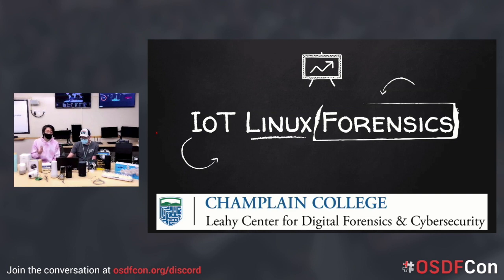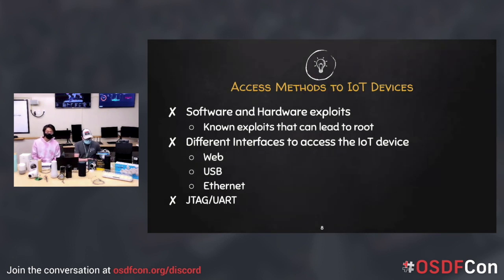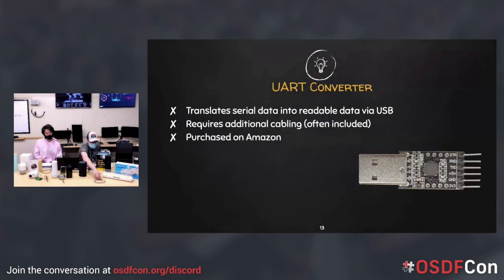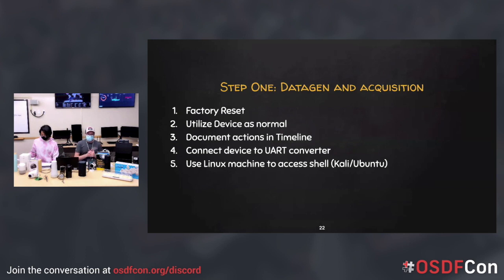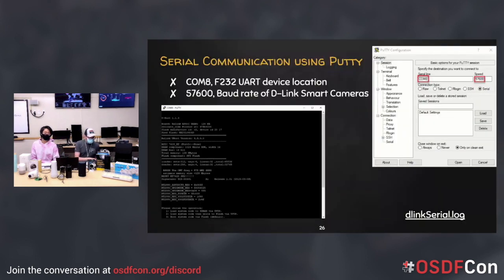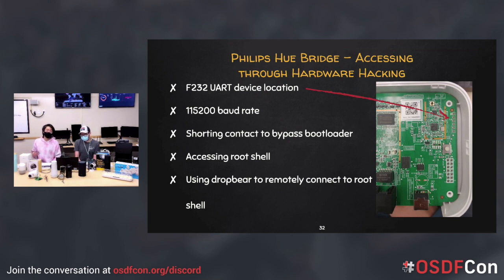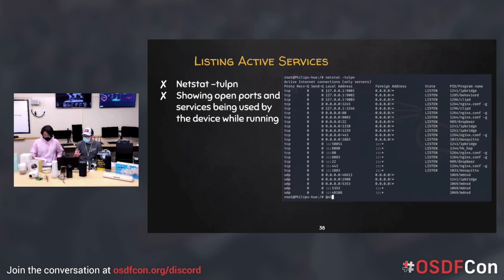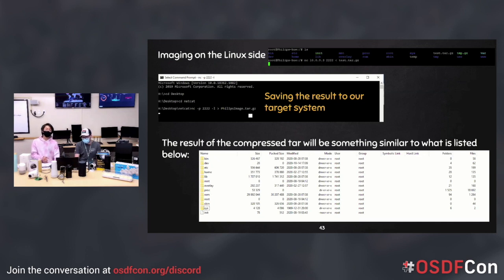Linux Forensics for IoT: Hello World, Joseph Mccormack, Austin Grupposo, OSDFCon 2020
Nowadays, we are seeing a rise in IoT devices being used everywhere, and, sooner or later, we will be seeing them in digital investigations. As you may know, there are over 26 million activated devices used all around the country, and eventually, the world. With more interaction between man and computer, there will be more ways to utilize data from IoT devices to help digital forensics analysts with their endeavors. The goal behind this talk is to show that IoT devices are still systems and these systems could be investigated. Most of these IoT devices have Linux operating systems, so this talk is about how to apply Linux Forensics but this time on IoT devices.

This talk will also showcase the research done on IoT devices from a Linux Forensics viewpoint. The research entailed different types of devices ranging from smart homes (thermostats, light switches, etc) to security systems (cameras, locks, etc).

About Joseph Mccormack
Joseph McCormack, a Sophomore at Champlain College located in Burlington, Vermont with the intent of gaining a bachelor’s degree in Computer and Digital Forensics. He, in his Freshman year, was offered a position at the Leahy Center for Digital Investigation working on a research project aptly named IoT Linux. Through this position, he has gained understanding through research and experimentation in both general Linux forensics as well as IoT forensics at the bleeding edge of technology. Before enrollment into college, Joseph has graduated from H.C. Wilcox Technical High school in Meriden, Connecticut in the Information Systems Technology field, working both with students and teachers in troubleshooting and networking as well as basic and intermediate computer fundamentals.

About Austin Grupposo
Austin Grupposo, a Massachusetts native and Sophomore Digital Forensics student at Champlain College. Austin gained knowledge and relevant skills as an Information Security Analyst at Interactions LLC focusing on incident response, malware analysis, and information assurance for the largest conversational AI company in the world. Austin now spends his time as a part-time Incident Response Analyst for Hi5 Studios, an entertainment company and YouTube network based in Valencia, CA while also serving as a part-time researcher in the field of IoT Forensics for the Leahy Center based in Burlington, VT.